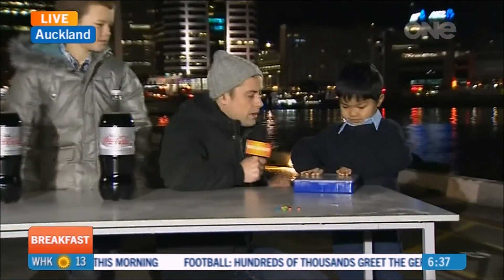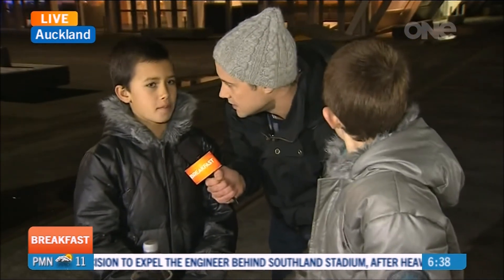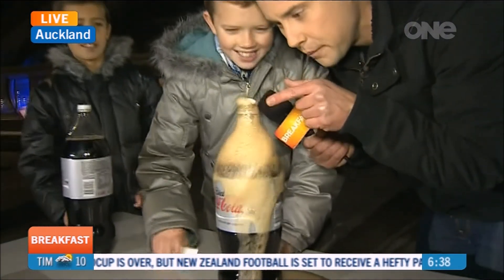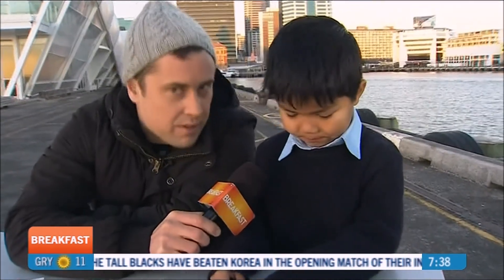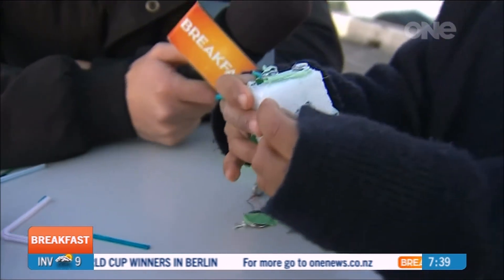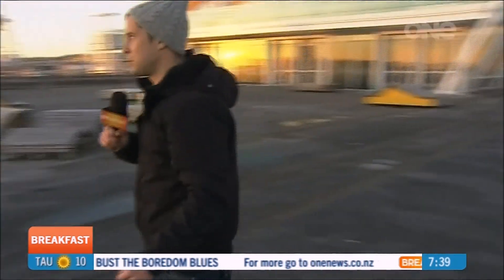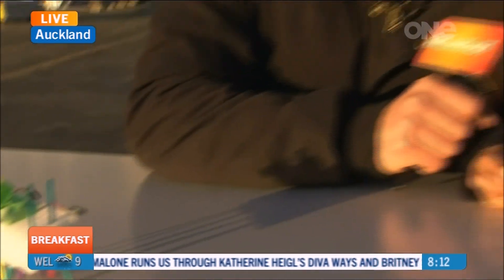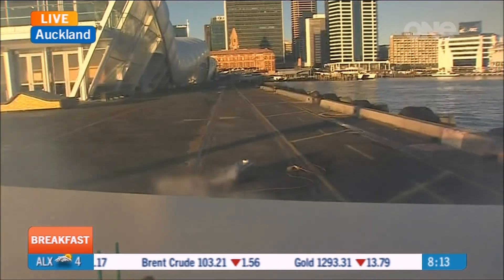Breakfast on One - featuring Dylan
Dylan (dylanchandra.com) is on Breakfast on One showing off his Wobblebot!

Dylan (6yo) learnt to make the Wobblebot at the Mindlab